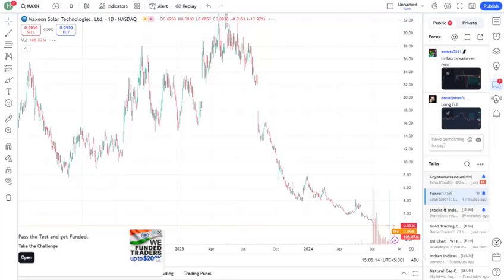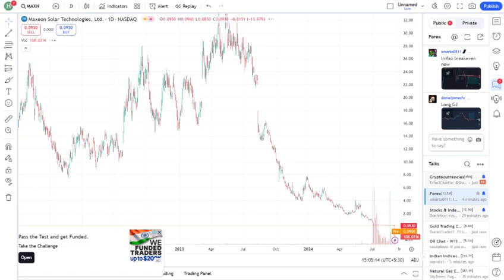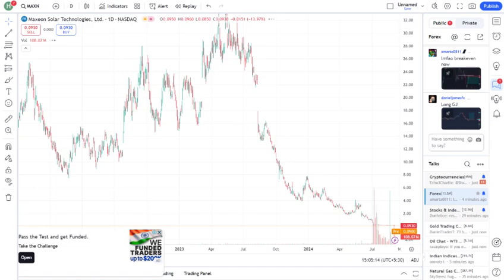maxn stock EXPLODES! How I Made $1 Million in One Day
In this explosive video, I share my incredible journey of how I made $1 million in just one day by investing in MAXN stock! 🚀 Join me as I break down the strategies, research, and market insights that led to this amazing financial breakthrough. Whether you're a seasoned investor or just starting, you’ll learn valuable tips on stock trading, analyzing market trends, and seizing opportunities.

Discover what triggered the massive surge in MAXN stock and how you can apply these lessons to your own investment portfolio. Don't miss out on this opportunity to gain insider knowledge and enhance your trading skills.

👉 What is MAXN stock?
👉 Key indicators that led to my investment decision
👉 Step-by-step analysis of the market movement
👉 Tips for new investors looking to replicate success

Let's dive into the world of trading and watch your financial dreams take flight! 💰📈